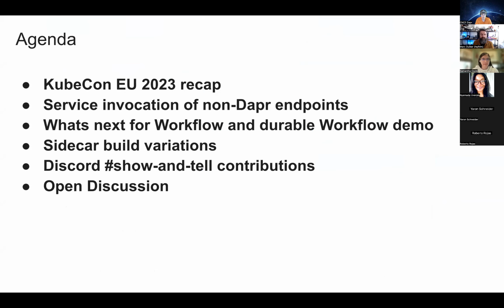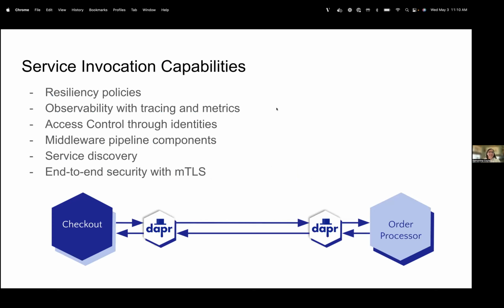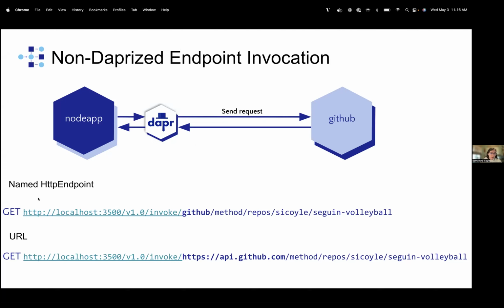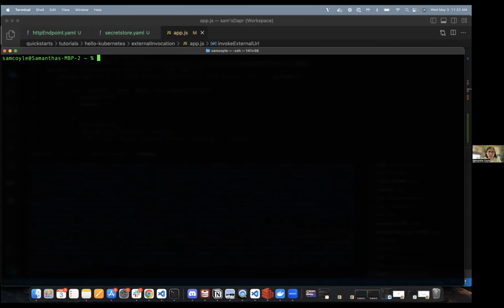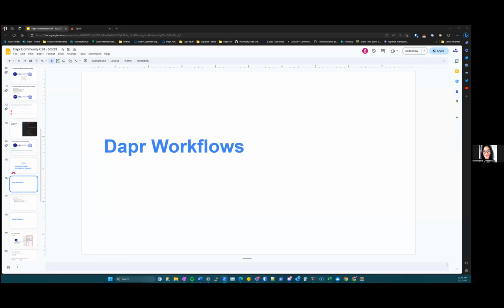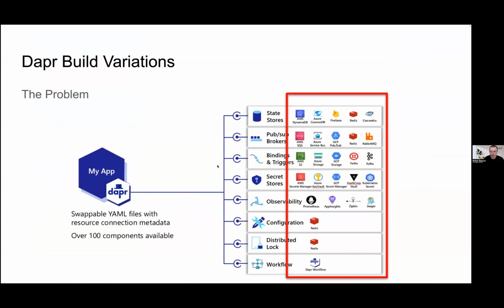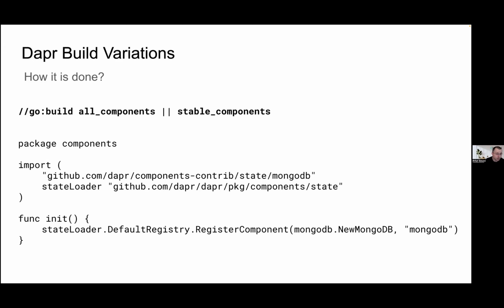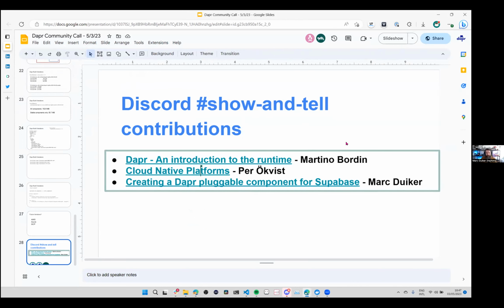Dapr Community Call - May 3rd 2023 (#81)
Agenda for the call:
01:57 Dapr at KubeCon EU 2023
06:03 Service invocation to non-Daprized endpoints - Samantha Coyle
26:49 Workflow update and durability demo - Nyemade Uversky
32:12 Dapr Build variations
43:00 Dapr in the community